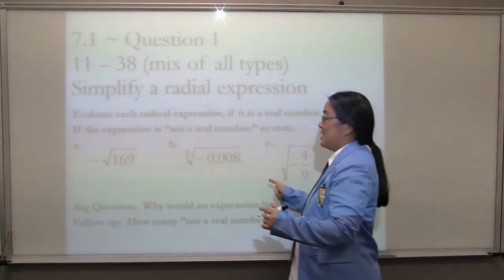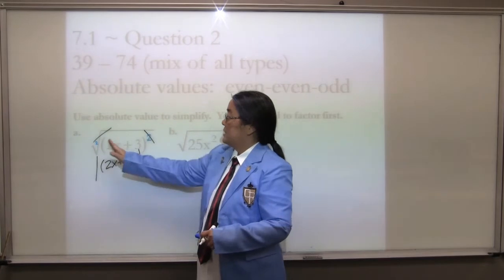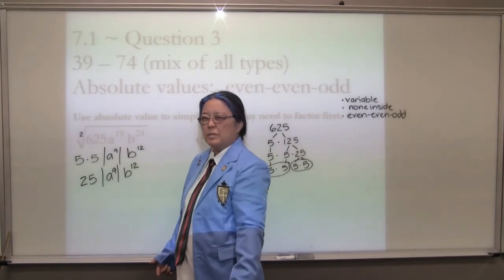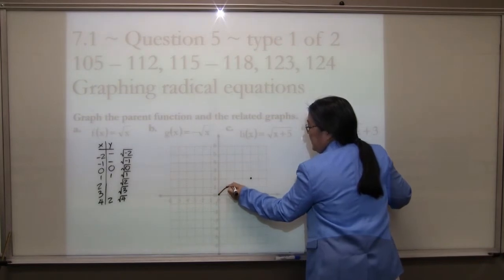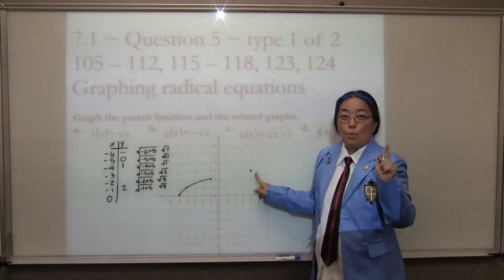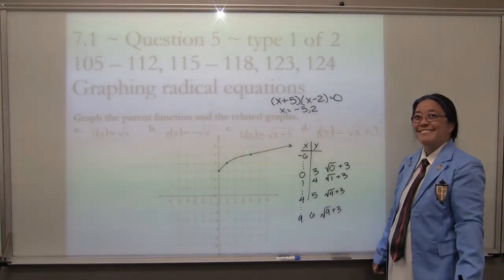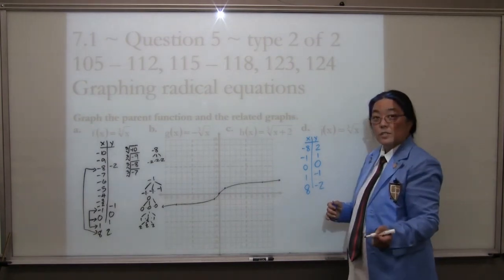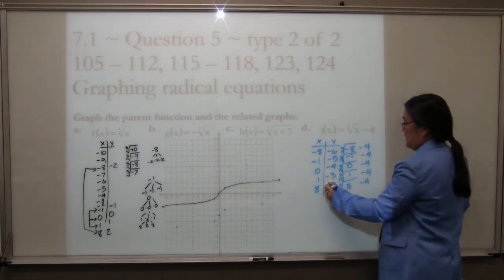MAT 099 7 1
7.1 Roots and Radicals

I'm wearing an Ouran High School cosplay.  There are 7 members of the Ouran Host Club.  Oddly, I didn't have a white button down shirt, so it's actually one of my hubby's XL shirts (and it wasn't tucked in).  I bought a white button down for Chapter 9.